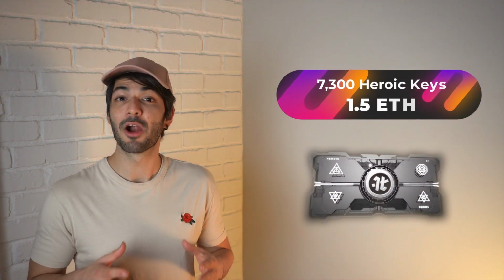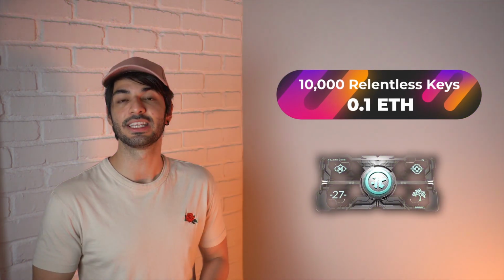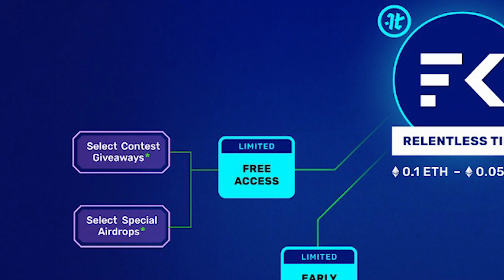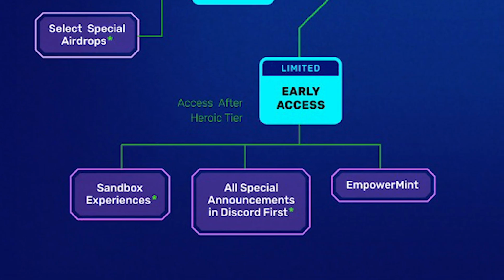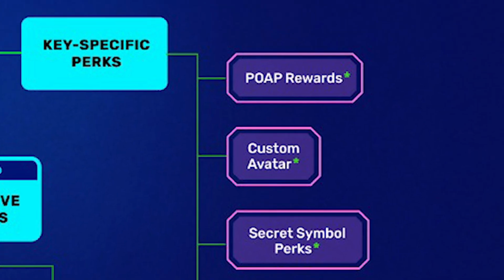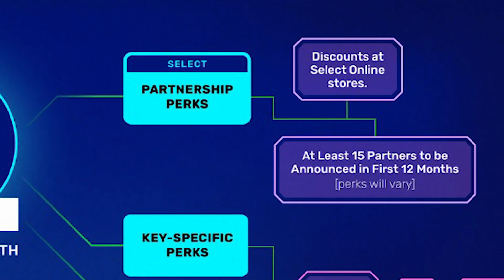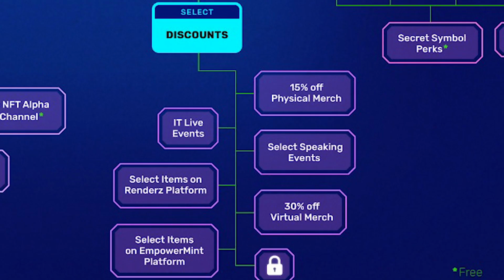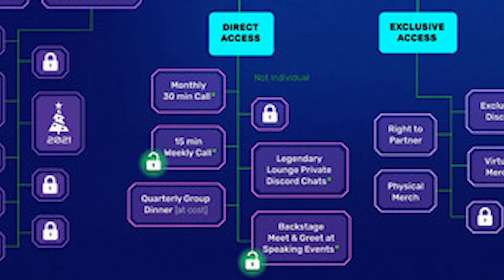Impact Theory's NFT Utilities are INSANE!!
GMI or NGMI?? You decide!

A Speedrun of the @TomBilyeu Founder's Key NFT Launch in under 4 minutes! For people who don't have time to DYOR!

This is not like any other NFT launch! The vision has been with Tom for a long time yet the technology has only just caught up!

If you prefer reading these kinds of information then you can follow Farhad, My Producer, who posts the same video in a TWEET THREAD format a day before uploads